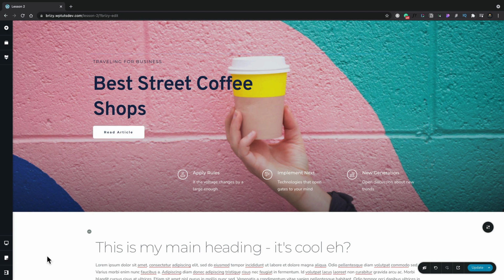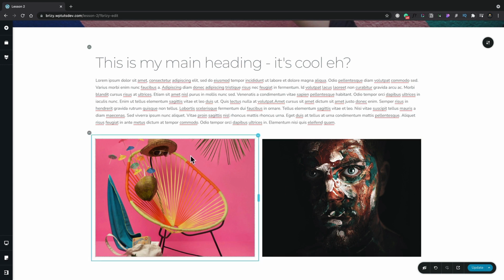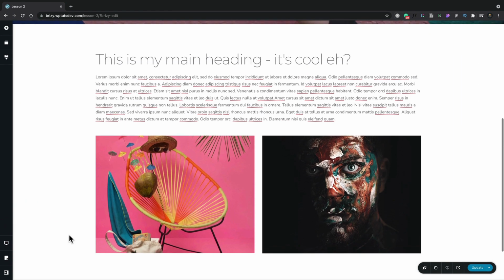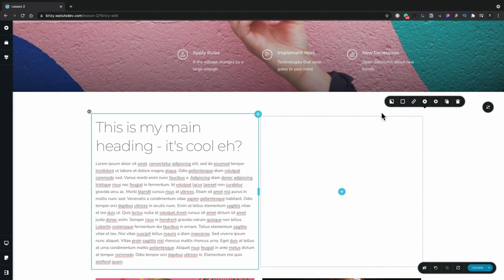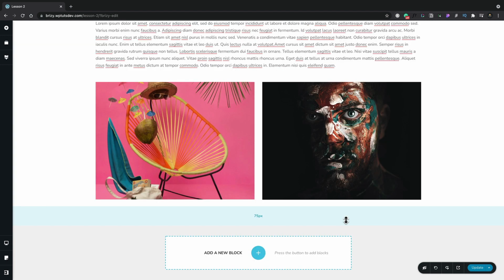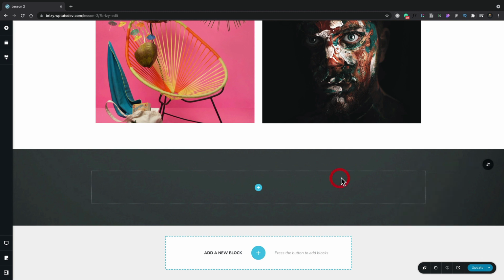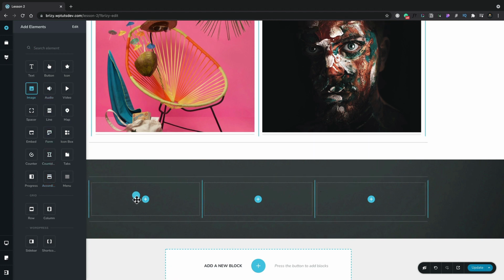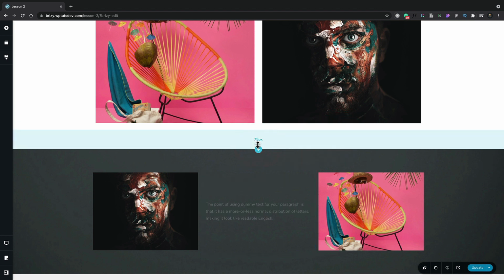Build a Beautiful Website in Minutes with Brizy | Lesson 2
In this lesson, we present a top-level view of how you would build a page with Brizy for WordPress, explain what the box model is, and introduce the concept of blocks, rows, columns, and elements.